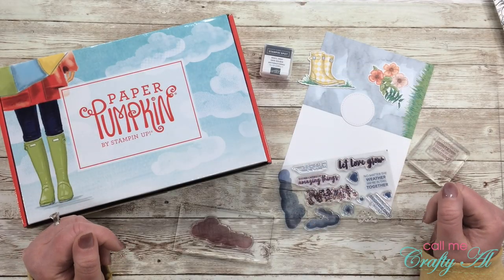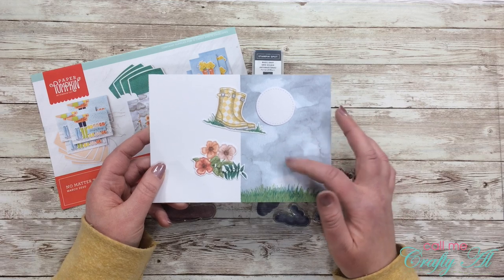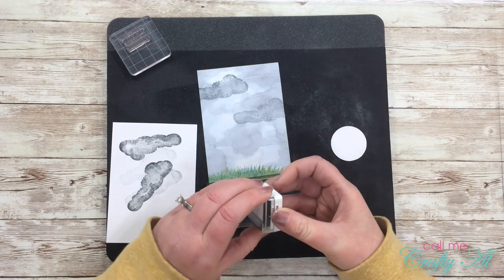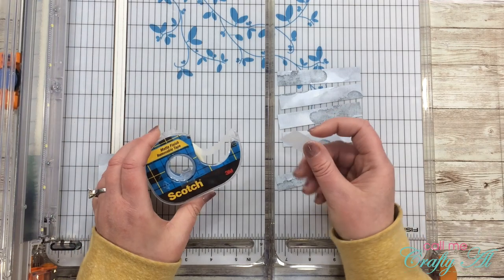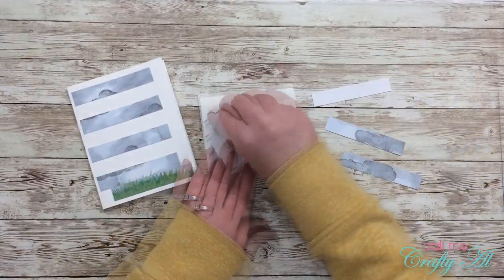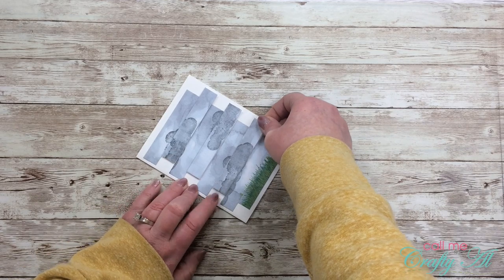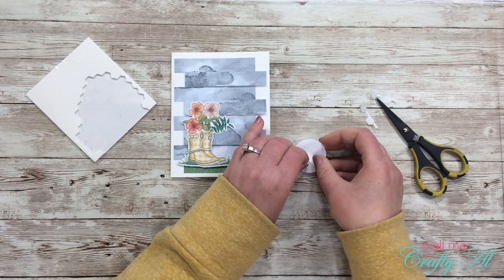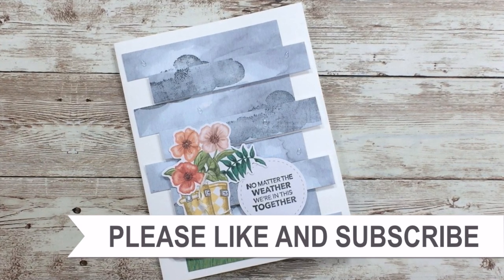March 2020 Paper Pumpkin Alternative | 3D Panel Background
Thanks so much for stopping by, crafty friends! Today I am back to share my second alternative using the March 2020 Paper Pumpkin Kit - No Matter the Weather.

For today’s card I am using one of the pre-printed cards to create a quick and easy 3-d panel background.

Happy crafting!
Alicia
Call Me {Crafty} Al